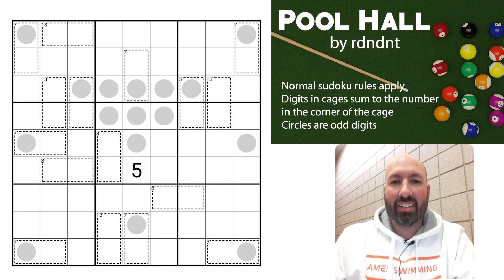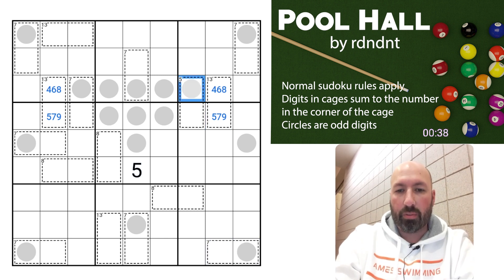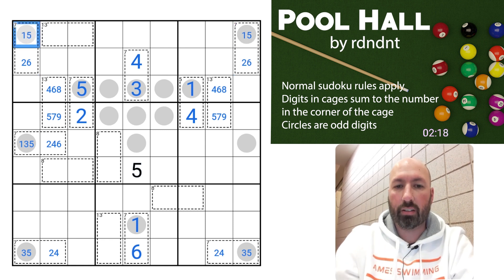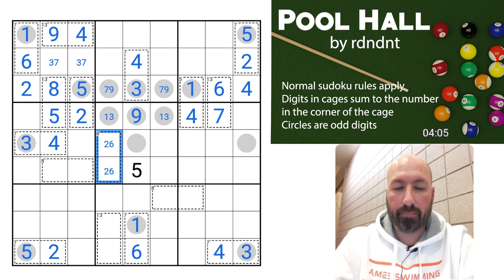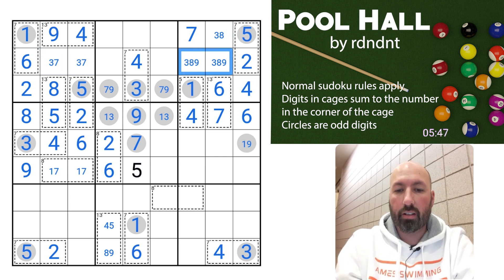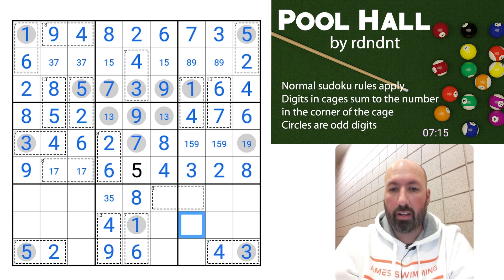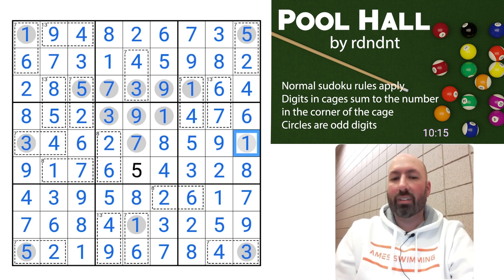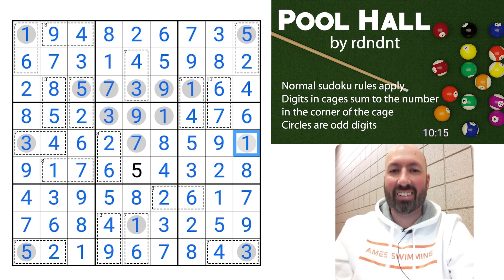Solving a Pool (hall) puzzle at a pool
I'm Scott Strosahl, and today I'm solving an approachable sudoku called 'Pool Hall' by rdndnt. Even if you don't always solve the puzzles yourself, you should give this one a shot!